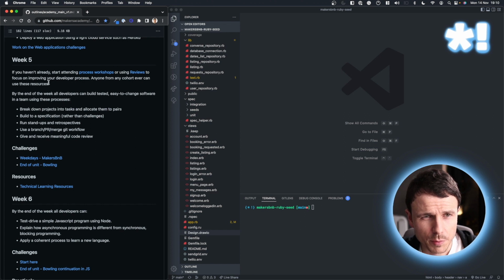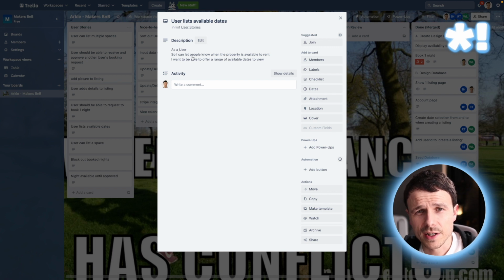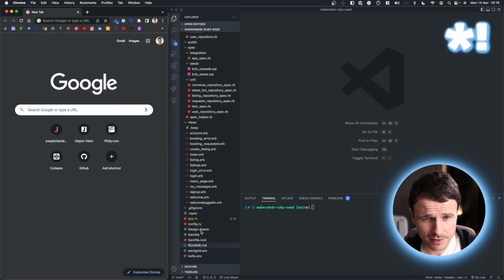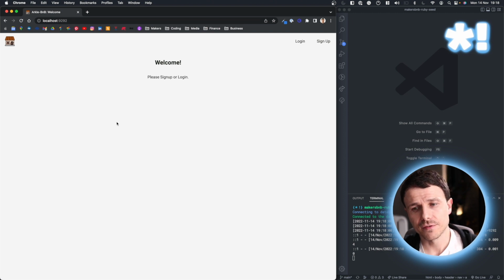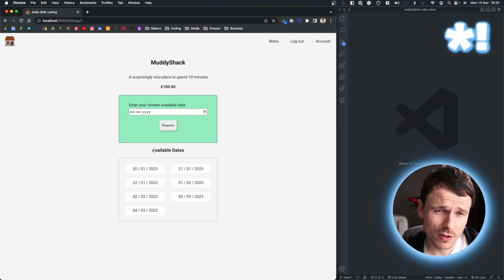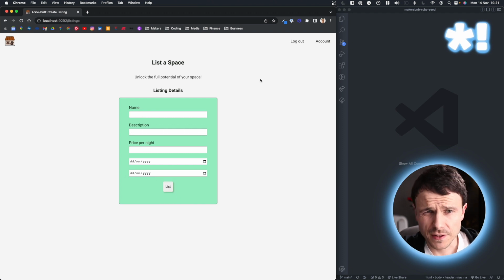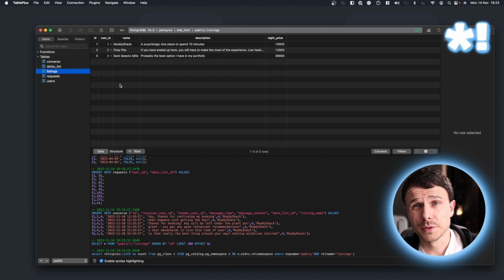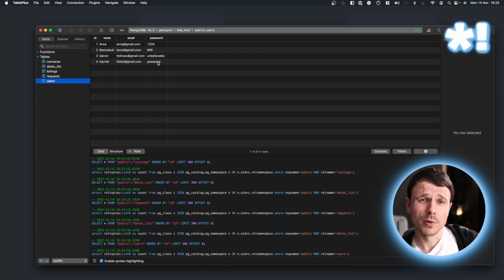😨 Task: DESIGN & BUILD a holiday rental site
In teams of four, we had to create a site with the functionality of Air BnB. Not a clone but design and build our own.